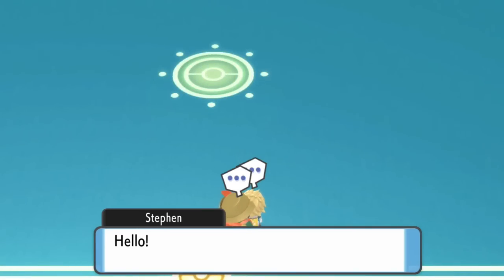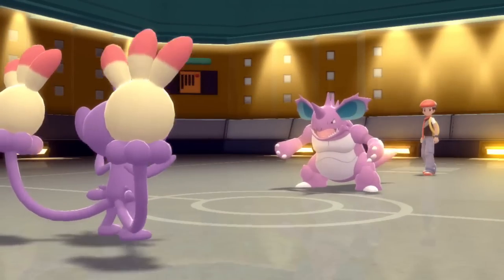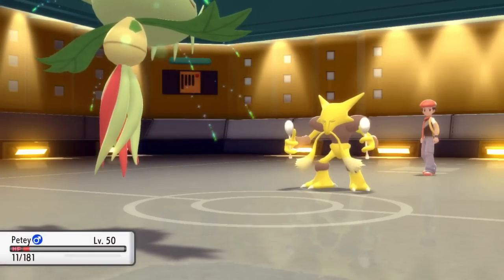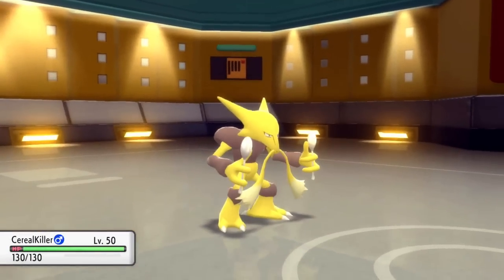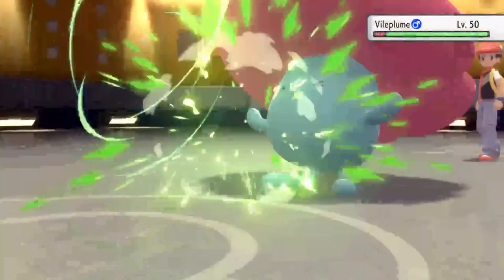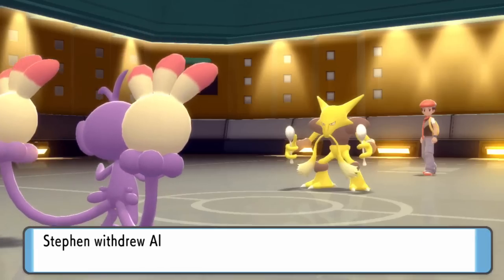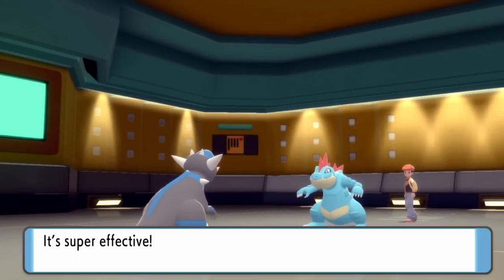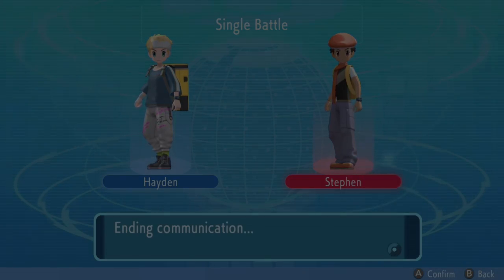Ambipom is TOO GOOD | Brilliant Diamond Wifi Battle